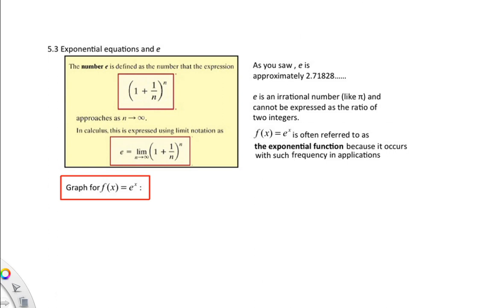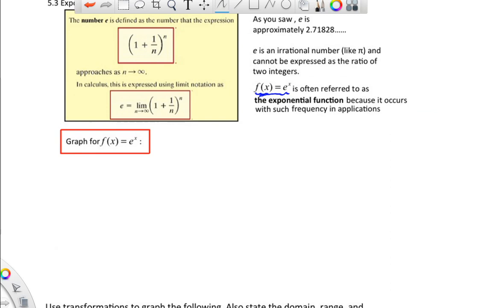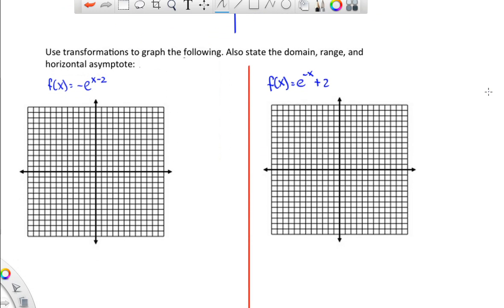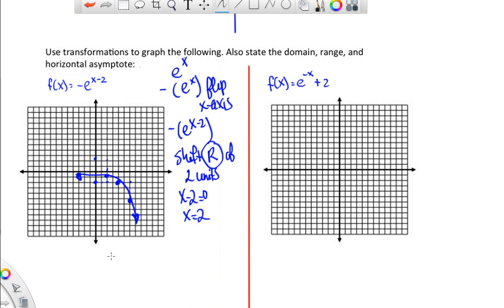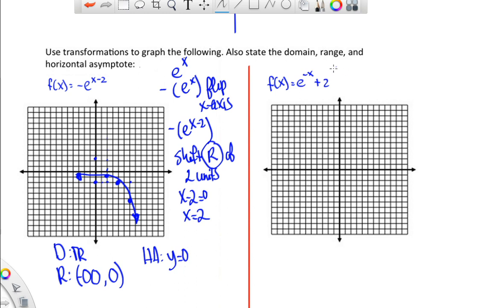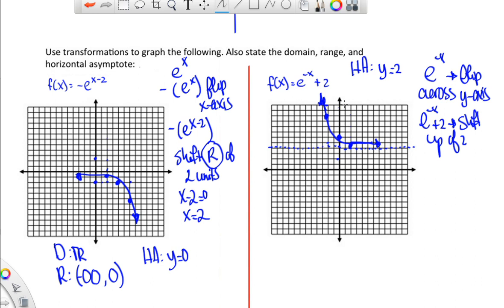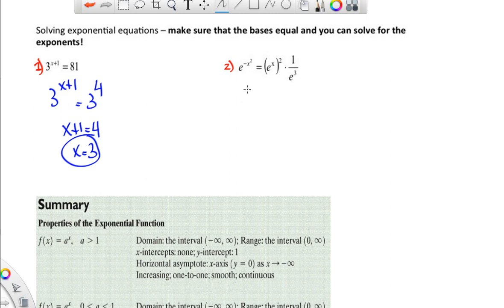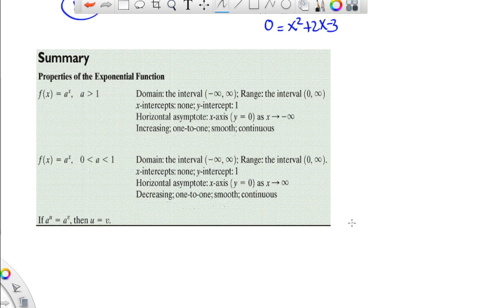Precalc 5.3 Exponential functions and e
The natural base exponential function.